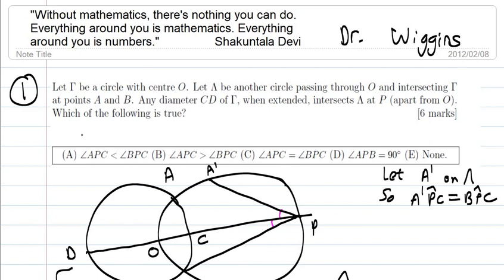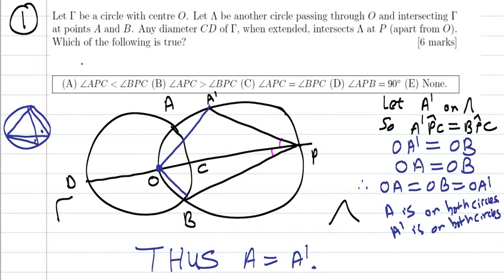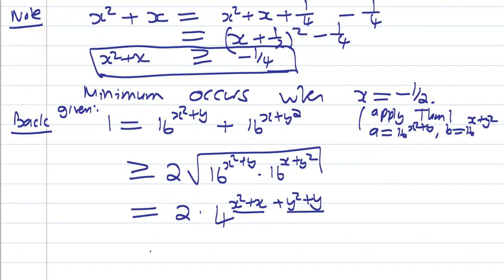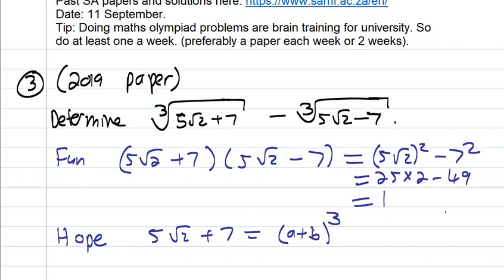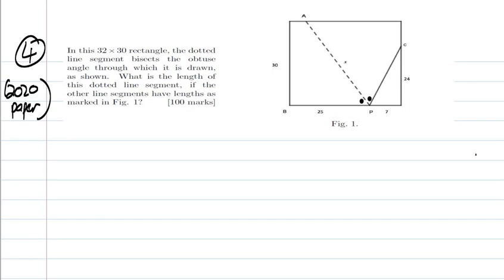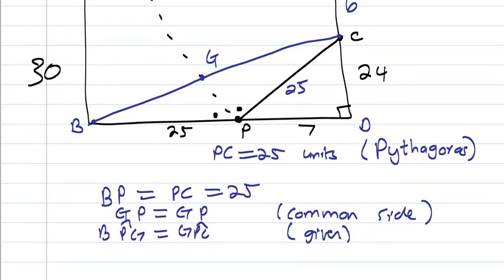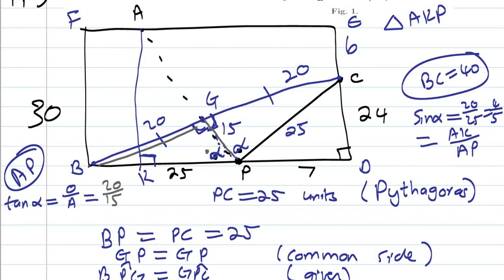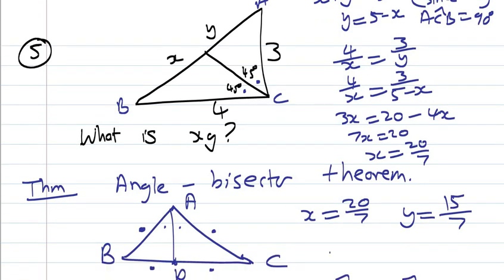Ep 04 Geometry treasures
Another olympiad lesson by Dr. Wiggins on 1 September aka spring day looking at five olympiad problems.